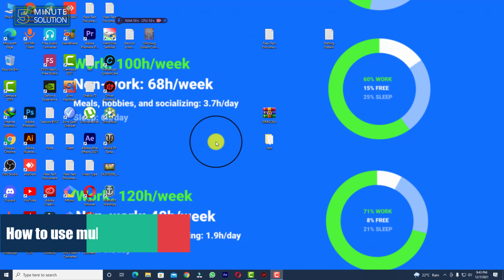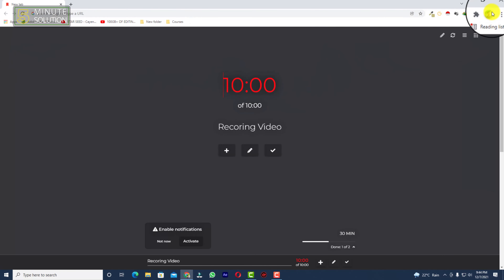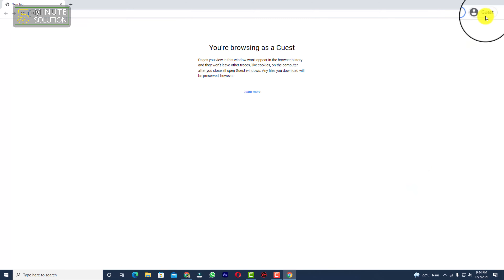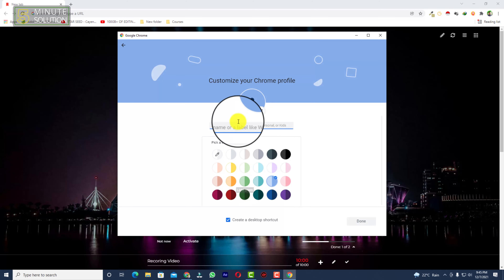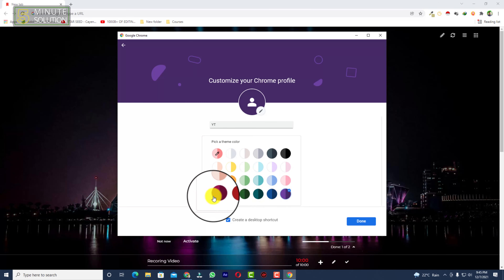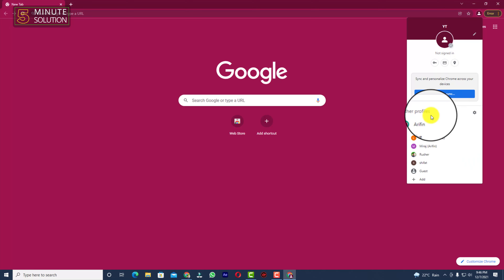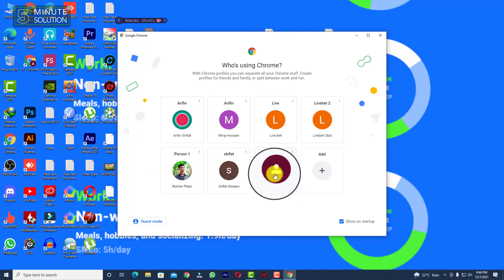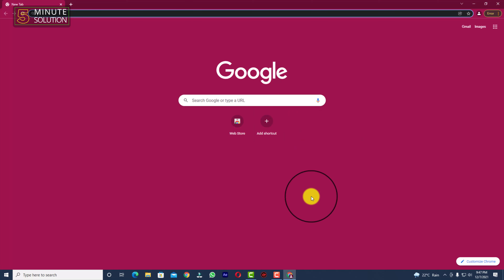How to use multiple chrome users 2024 | create multiple chrome browsers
Sign in to multiple accounts at once
On your computer, sign in to Google.
On the top right, select your profile image or initial.
On the menu, choose Add account.
Follow the instructions to sign in to the account you want to use.

▼ Related Keywords ▼

"how to create multiple chrome browsers"
"how to switch accounts on chrome mobile"
"chrome multiple accounts extension"
"how to get rid of chrome profiles"
"how to switch google accounts on chrome"
"chrome profiles"
"chrome profile manager"
"how to separate google accounts"